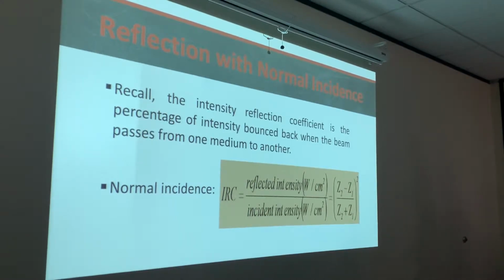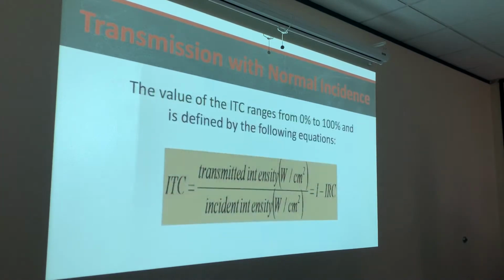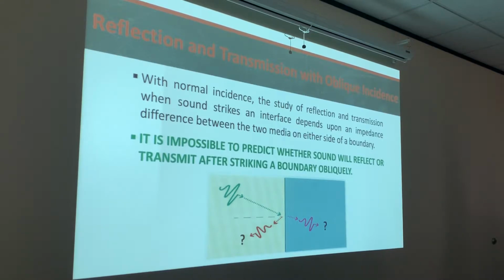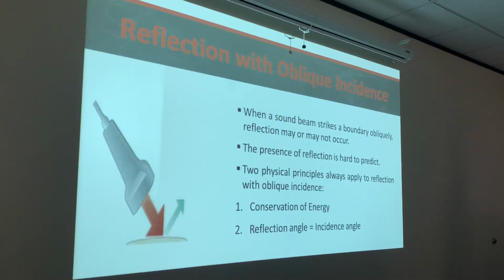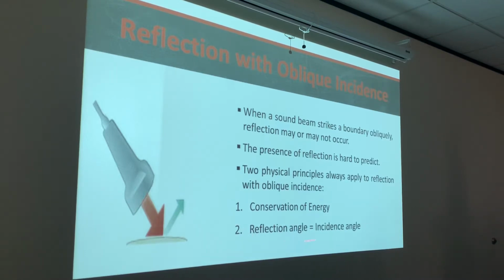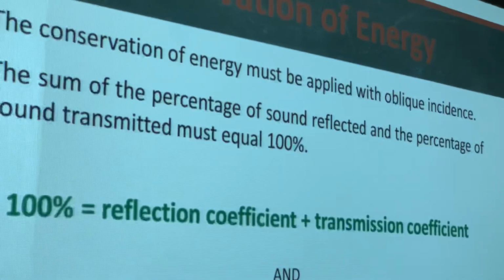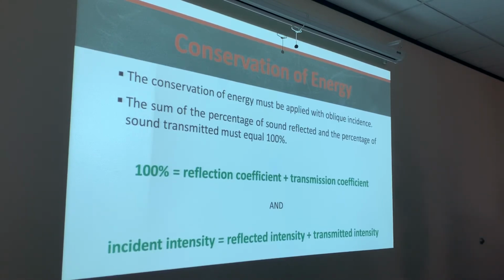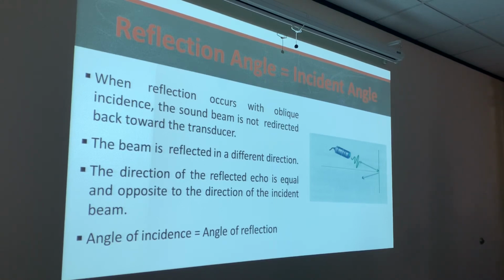Ep 139: Chapter 6 Physic Part 13